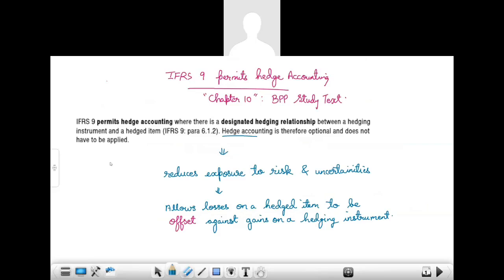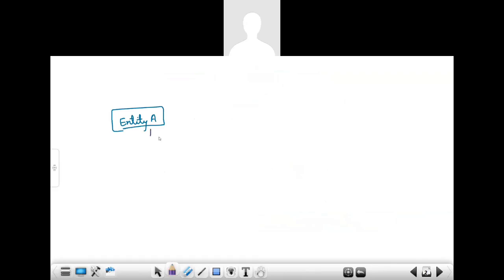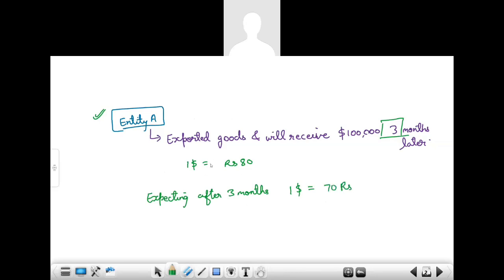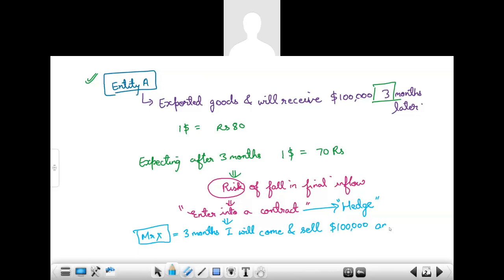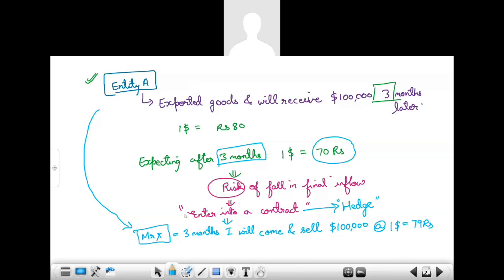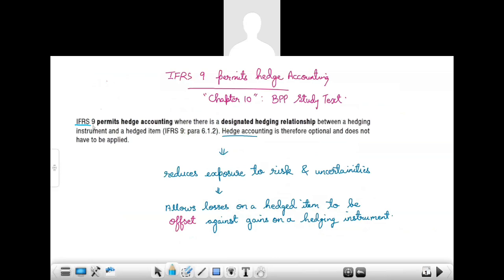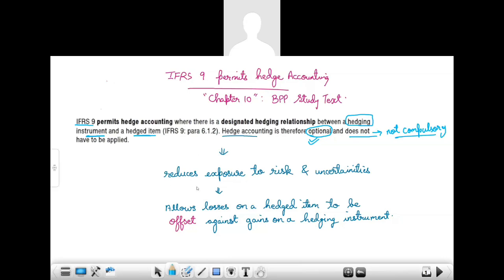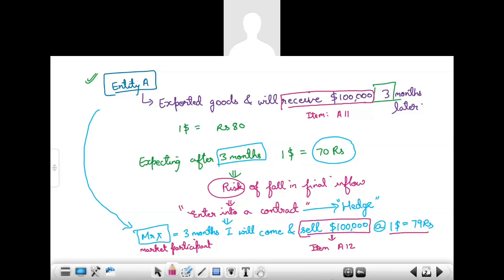Hedge accounting || By CA Swati Gupta